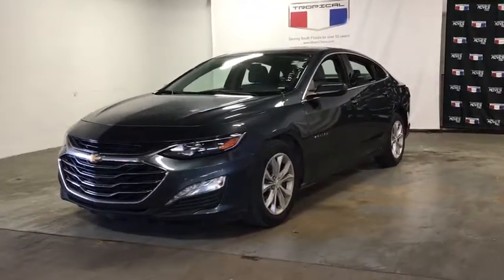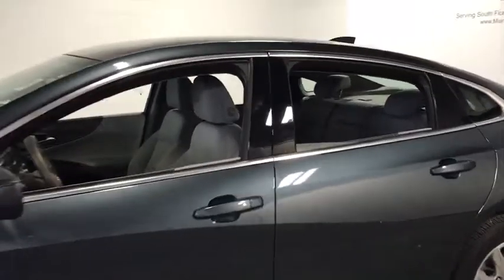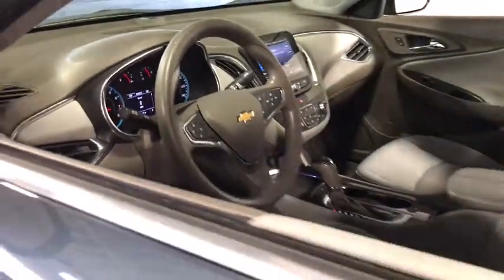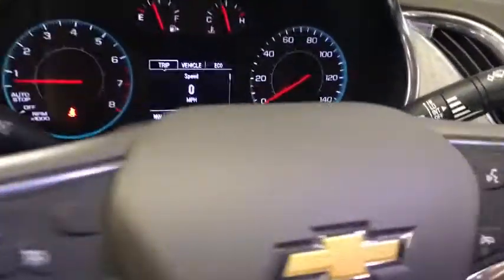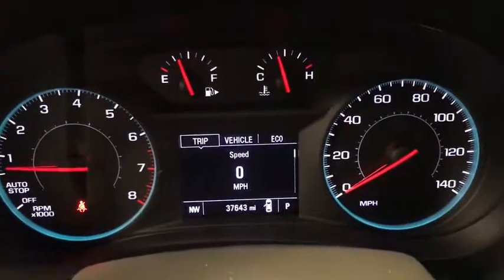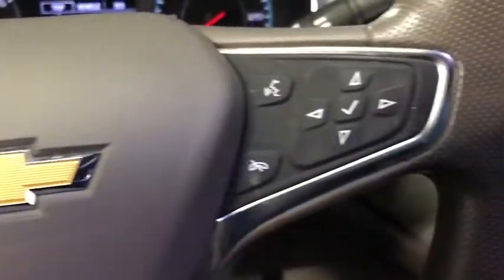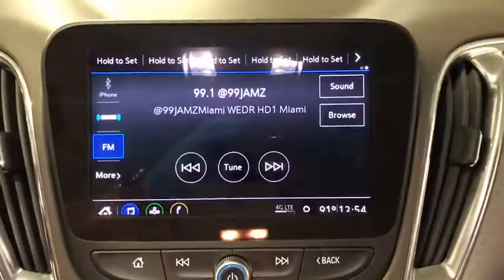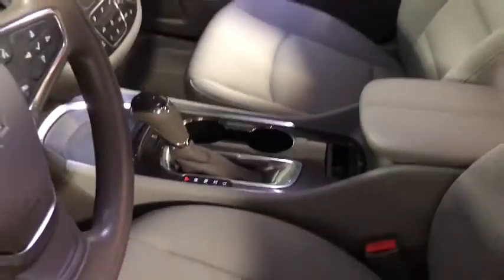2019 Chevrolet Malibu Miami Shores, Aventura, Miami Beach, Miami Lakes, Miami, FL R16769F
Shadow Gray Metallic Used 2019 Chevrolet Malibu available in Miami Shores, Florida at Tropical Chevrolet. Servicing the Aventura, Miami Beach, Miami Lakes, Miami, FL area.

Tropical Chevrolet
8880 Biscayne Blvd

Shadow Gray Metallic 2019 Chevrolet Malibu LT 1LT FWD CVT 1.5L DOHC GUARANTEED FINANCE APPROVAL FOR EVERYONE. , LOWEST PRICE ON ANY NEW CHEVROLET..GUARANTEED. brbr29/36 City/Highway MPGbrbrAwards:br * JD Power Initial Quality Study * 2019 KBB.com 10 Most Comfortable Cars Under $30,000